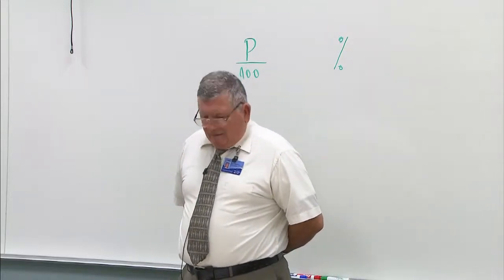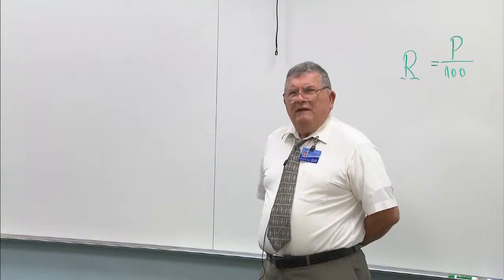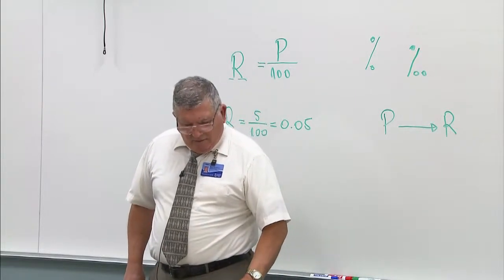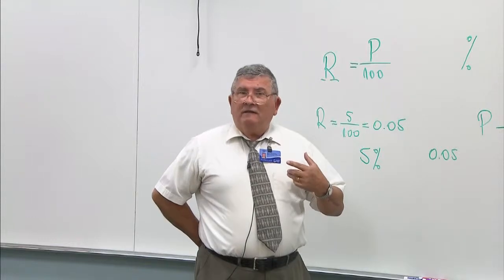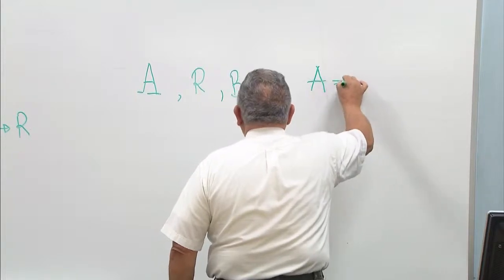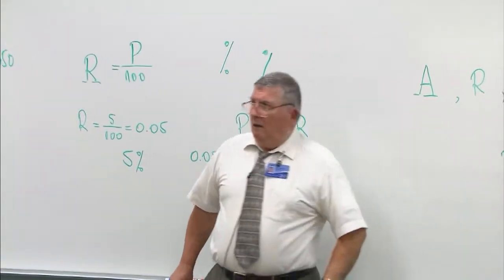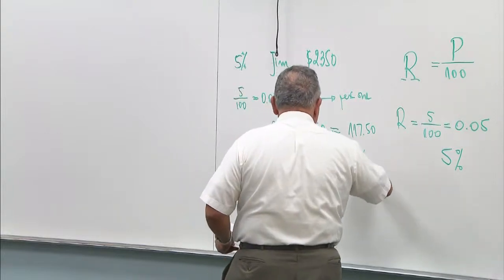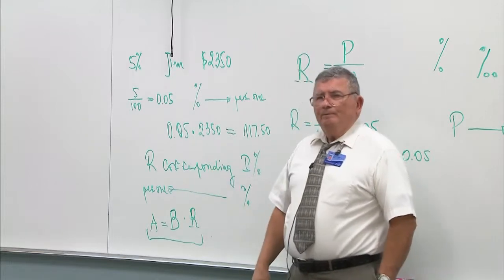Old News About Percentages by Radu Teodorescu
Old News About Percentages

Everyone has heard of percent.  Beginning with pre-algebra, it is taught at GRCC in a variety of courses.  Many of the current methods for teaching percent problems have been used for decades.  This talk will submit an idea slightly different from traditional concepts.  Some may agree with it, many others may have reservations and even objections.  However, it is hoped that many in the audience will be surprised by some of the interpretations revealed during the talk.